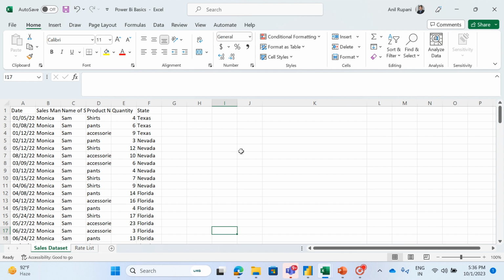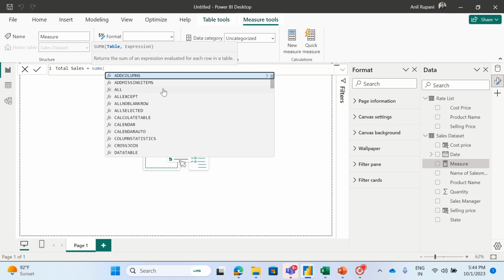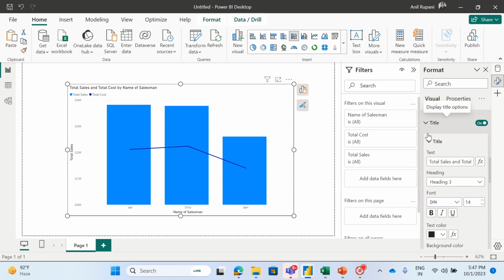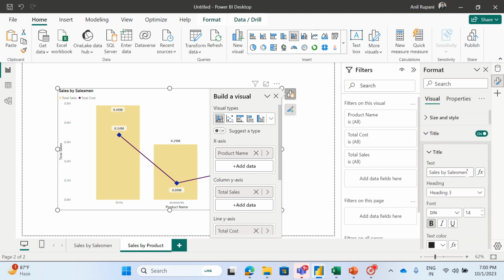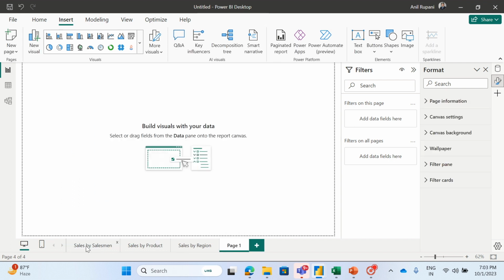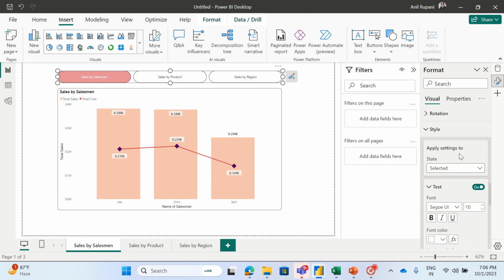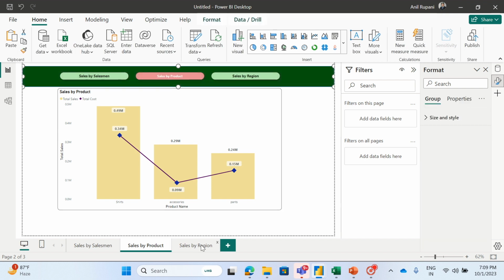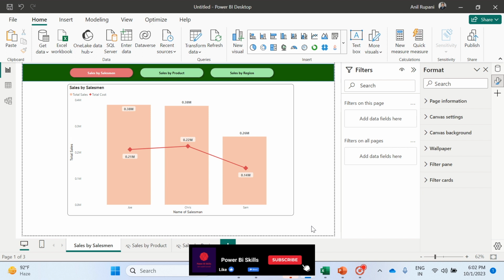Awesome Page Navigation Feature in Power Bi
In this video, i have explained the page navigation feature in power bi. Instead of having report with multiple tabs, we can have customised page navigation buttons appearing on the report itself which allows the users to navigate through various pages of the report by just clicking the buttons appearing on the report itself.

🕓 TIMESTAMPS
0:00  Introduction

My Other useful Video links:

12. Easiest way to create Fiscal date table in Power Bi with the help of Dax function.

Through this channel, i am sharing tutorials to my viewers to become expert in Power Bi, Power Query and Power Automate. I have covered in details various tips and tricks in power bi ( Customised Tooltip, Dax Functions, Visual Swapping trick, Customised Hierarchy and adding Dynamic POP-UP comments in power bi) which most of the viewers would not be familiar with. Objective of this channel is to share my Power bi knowledge with others so that they would get benefit out of it in their professional life.